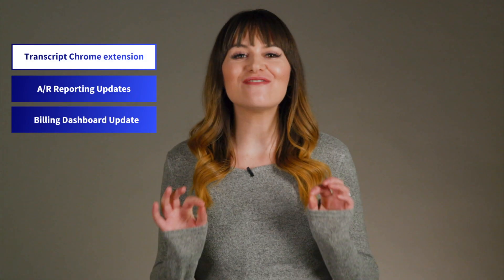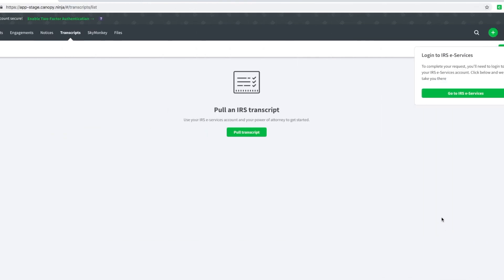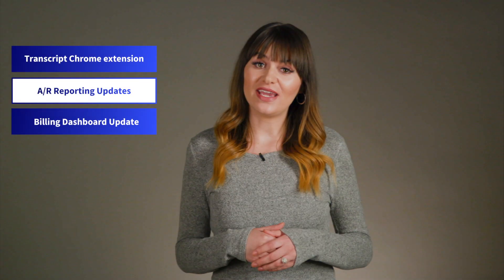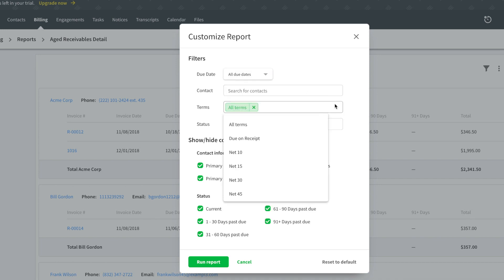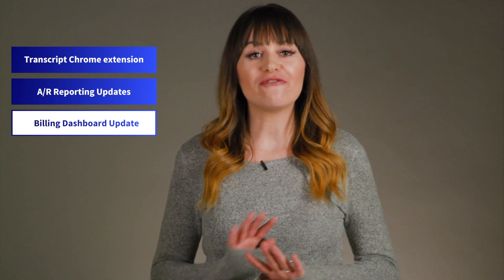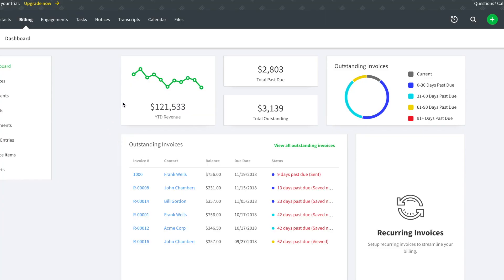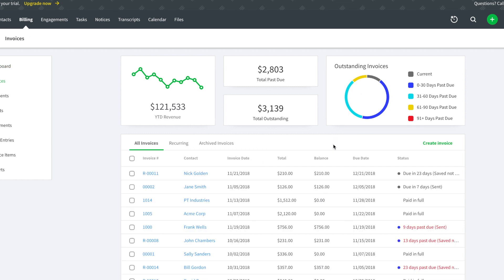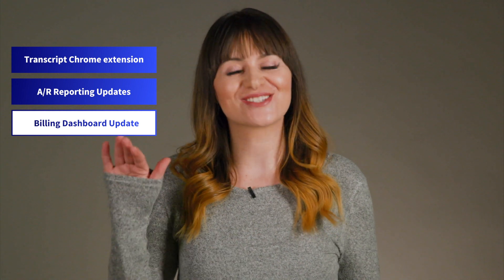Canopy Product Highlight: December 2018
Don't use Canopy yet?  Try it for free!